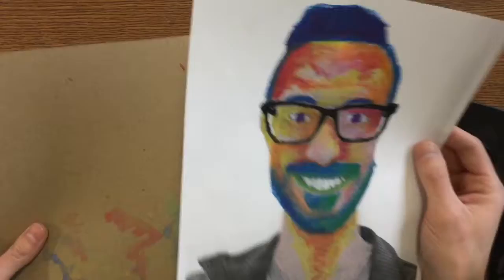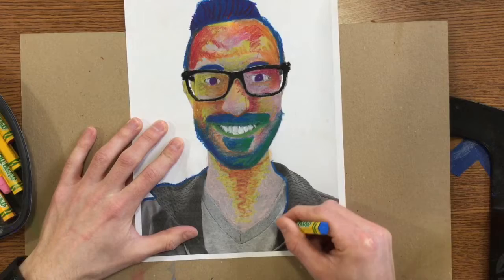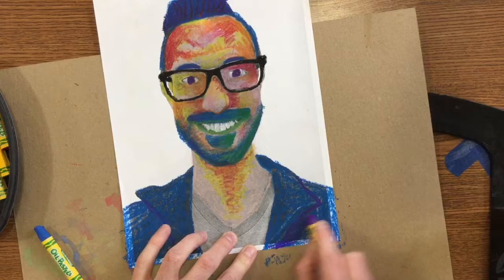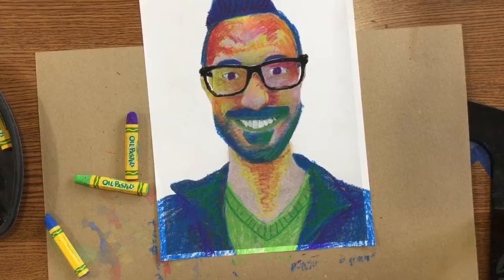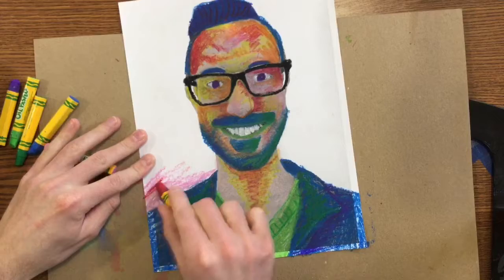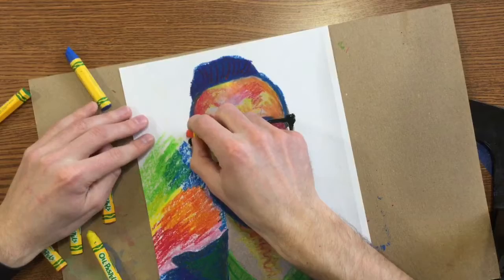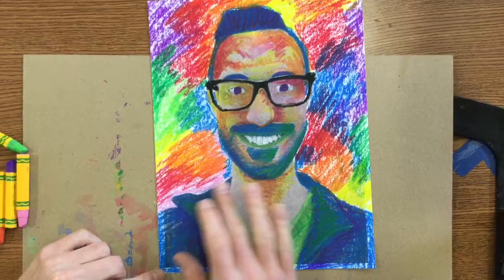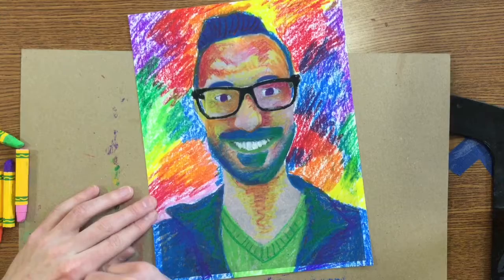Maurice de Vlaminck Pt 2